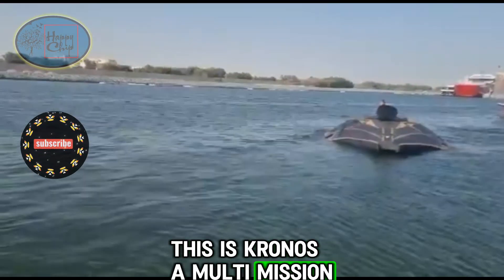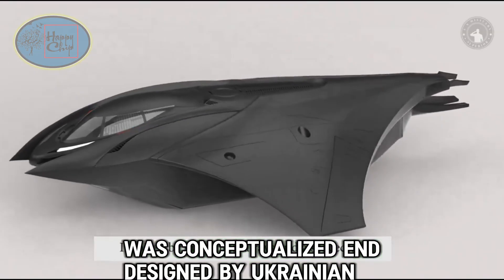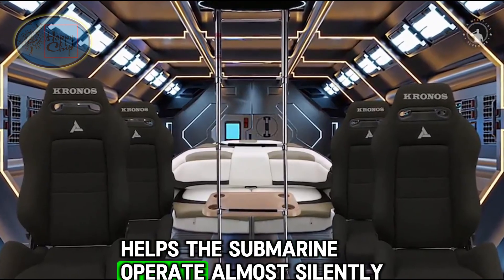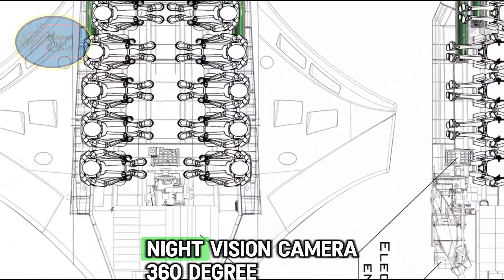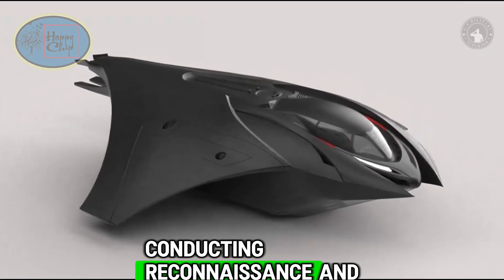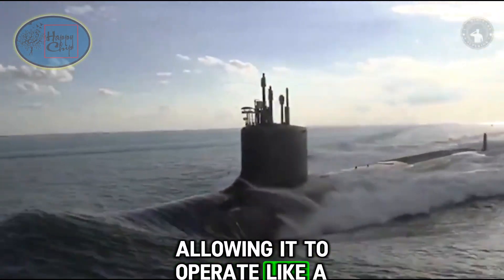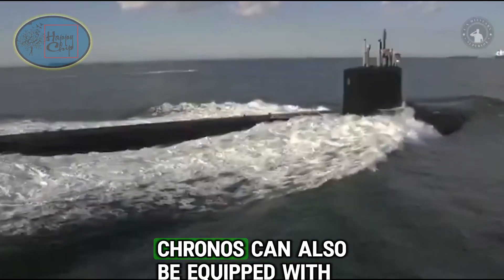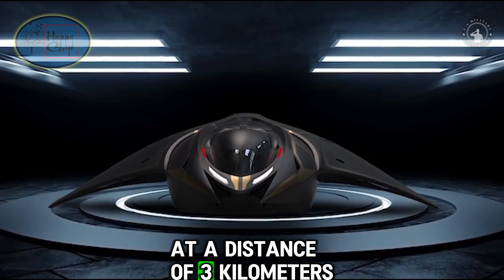🔴 Silent Predator "Kronos": Ukraine's Revolutionary Stealth Submarine Beneath the Waves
Overcoming adversity, overcoming difficulties, the defenders of Ukraine, and Ukraine's engineers continue to demonstrate their skills and creativity in the fight against the occupiers.
  This is "Kronos", a multi-mission submarine, able to carry 10 people, with the ability to move at a speed of 50km/h without sound and the ability to fire torpedo missiles, was Conceptualized and designed by Ukrainian engineers, it has passed tests to be put into real combat.
  The "Kronos" submarine's hull is made of composite and its hydrodynamic shape helps the submarine operate almost silently, absorb radar signals and remain undetected even by sonar and echo sounders.  In addition, "Kronos" is also equipped with sonar, radar, communication system, night vision camera, 360-degree camera, electronic periscope, pressure chamber and underwater escape route for divers, capable of performing  missions such as patrolling the coast, conducting reconnaissance, and military evacuation.  In particular, it is also equipped with a remote control system, allowing it to operate like a drone.
  Highlands System Company said that the "Kronos" submarine has an operating time of up to 54 hours and an operating range of 1000 kilometers. The multi-mission submarine "Kronos" can also be equipped with six 127 millimeter  Black Scorpion torpedoes, each 1.1m long, weighing 20 kilograms capable of destroying targets at a distance of 3 kilometers.

☯︎(ू•ᴗ•ू❁)❦🅣🅗🅐🅝🅚♔♕🅨🅞🅤❦(❀╹◡╹)☯︎

❦༒❦   Published Date:

🔖   4/16/2024

Objective figures on the size of the Russian grouping, losses, planned mobilization etc. have never been published. There are only estimates. We will rely on those figures that we believe to be the most reliable.

        ▄︻̷̿┻̿═━一  ╾━╤デ╦︻

(⑅ᵒ̴̶̷᷄ωᵒ̴̶̷᷅⊞ོॢ)fෆr yෆu☯︎𓉳☯︎⁎❝᷀ົ≀ˍ̮ ❝᷀ົ⁎⁺˳✧

‎@Happy Chip  ‎@🚶People Live One Life.🍀Plants Live An Autumn